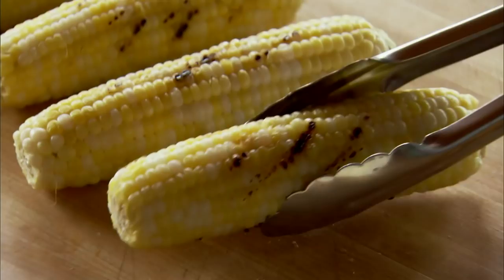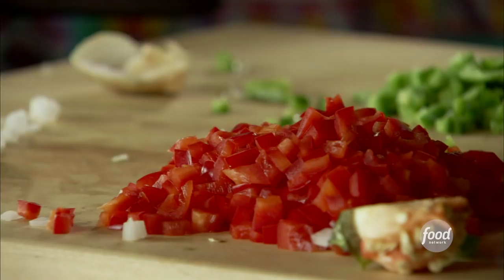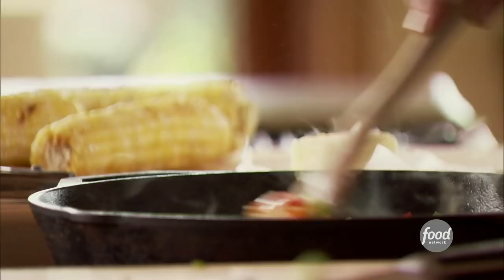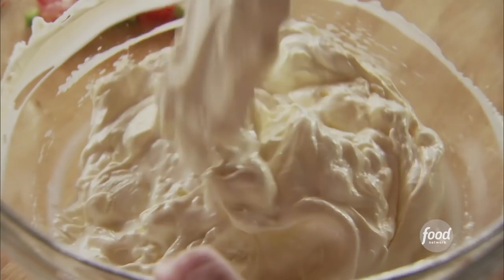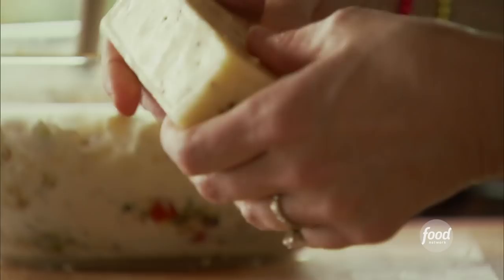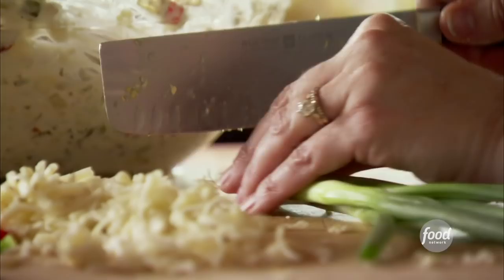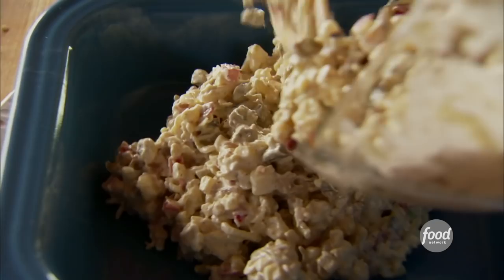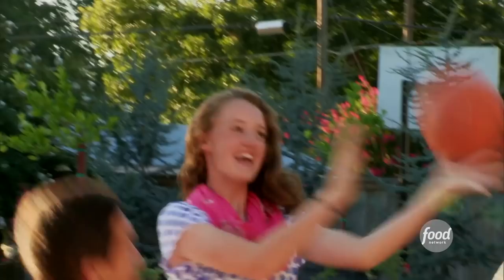How to Make Ree's Hot Corn Chile Dip | The Pioneer Woman | Food Network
Hot Corn Chile Dip
Total: 50 min
Active: 25 min
Yield: 6 to 8 servings
Level: Easy

Ingredients

5 ears fresh corn, shucked
1/2 stick (4 tablespoons) butter
2 cloves garlic, minced
2 jalapenos, seeded and diced finely
1 medium onion, diced
1 green bell pepper, seeded and diced
1 red bell pepper, seeded and diced
2 cans diced green chiles
1 1/2 cups grated pepper-jack cheese
8 ounces cream cheese, softened.
1/2 cup mayonnaise
1/2 cup sour cream
3 green onions, sliced thin.
Tortilla chips or pita crisps, for serving

Directions

Heat a grill on medium heat. Grill the corn until lots of the kernels have color. Cut off the kernels and set aside.

If serving immediately, preheat the oven to 350 degrees F.

Melt the butter in a large skillet over medium-high heat. Add the garlic, jalapenos, onions and green and red bell peppers. Cook for a few minutes, until the peppers get great color on the outside. Add the chiles and stir for 30 seconds. Set aside.

In a large bowl, combine 1 cup of the pepper-jack, the cream cheese, mayonnaise, sour cream and green onions and stir until combined. Add the reserved corn and veggie mixture and stir to combine thoroughly. Pour into a small baking dish. Bake immediately, or cover with foil and refrigerate up to 48 hours.

Sprinkle the remaining 1/2 cup cheese over the top and bake until bubbly, 20 to 25 minutes. Serve with tortilla chips or pita crisps.